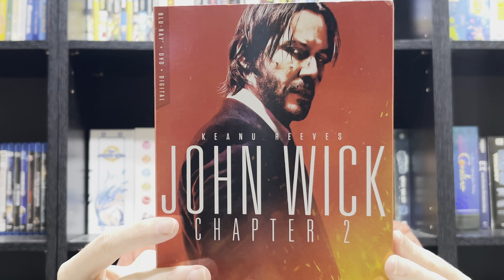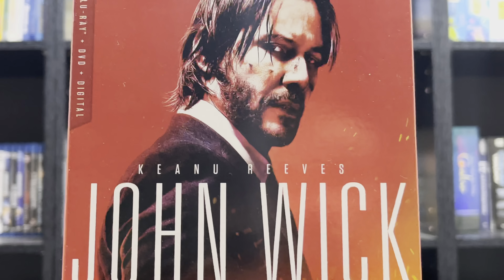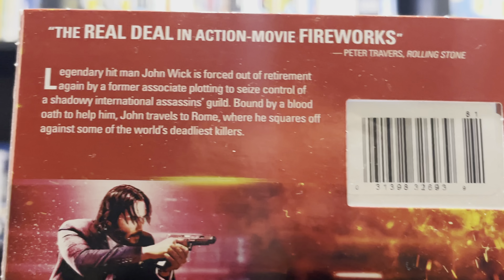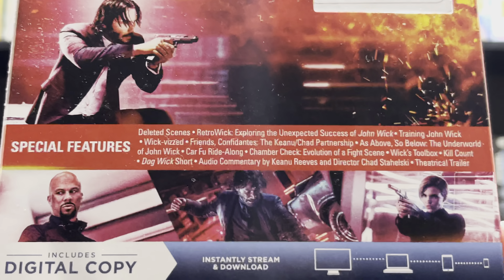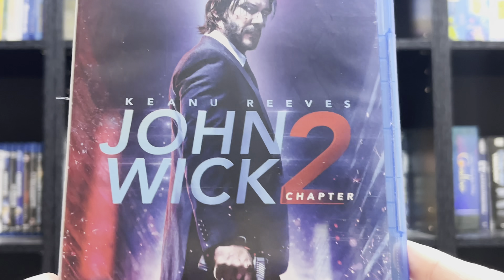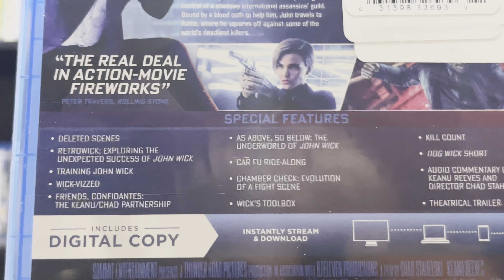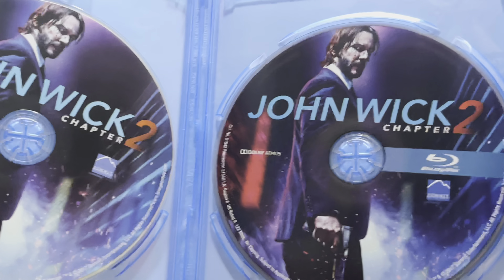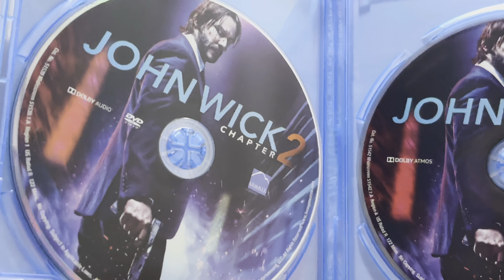John Wick Chapter 2 Blu-ray unboxing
Hello, everyone, I hope you enjoy the unboxing of John Wick Chapter 2 on Blu-ray remember to like, comment and subscribe if you haven’t done so already as well as leave a question or suggestion and I’ll see all of you in the next video have a great day!

Wanna collaborate shoot me an email at